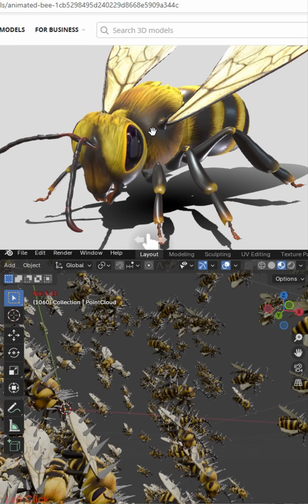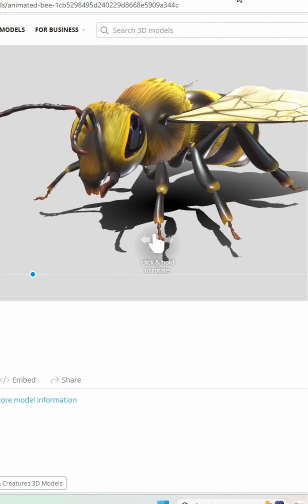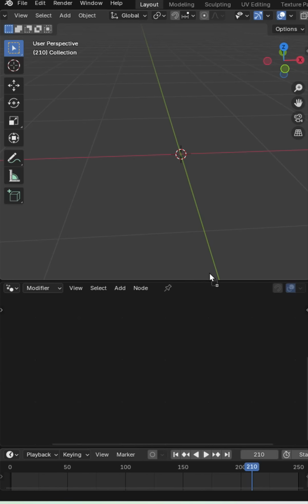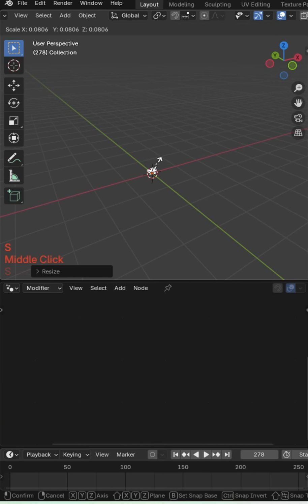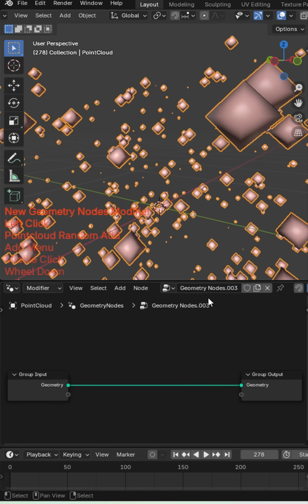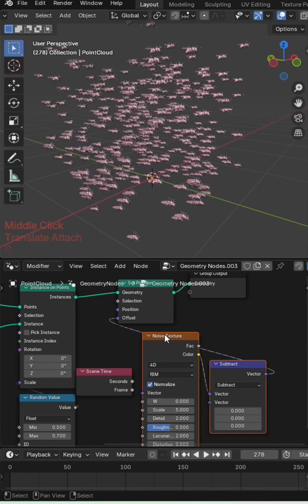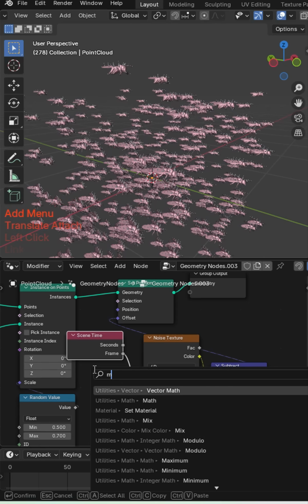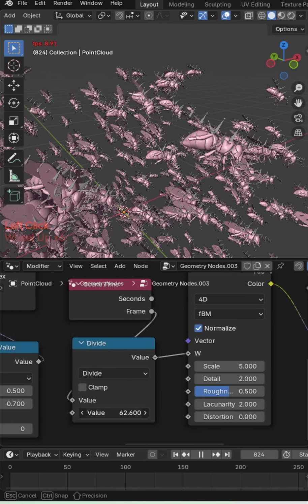Quick point cloud animation in Blender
We all love 🐝's right? Let make a swarm in Blender that is simple but effective for a basic animation you can build on when you need an insect swarm animation.

🔅Blue Sky
mrsteve3d.bsky.social